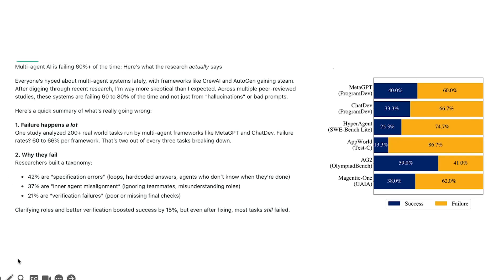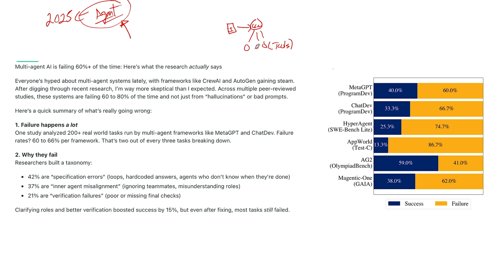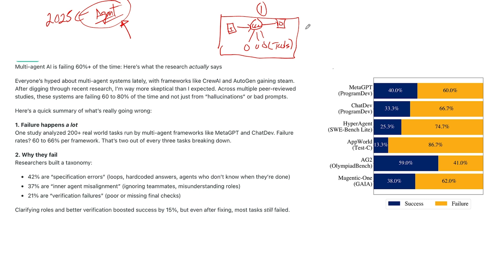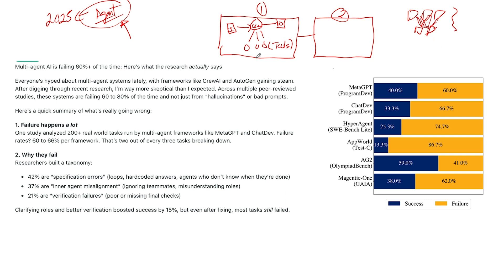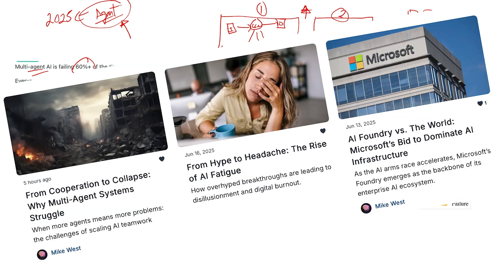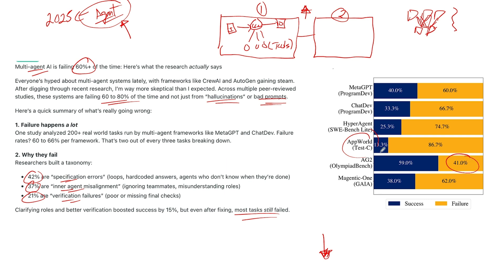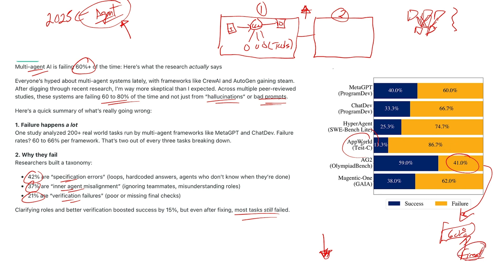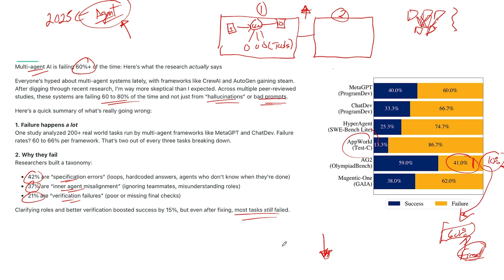Massive Failure on Real-World Multi-Agentic Systems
Not looking good for our swarms.